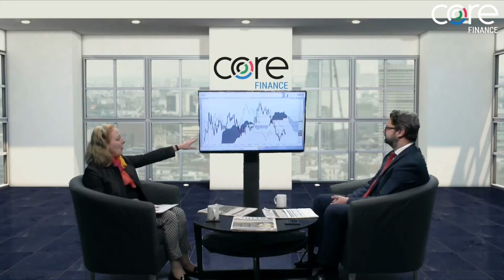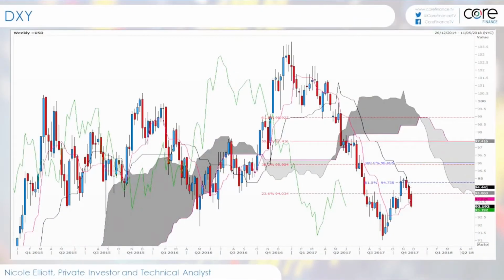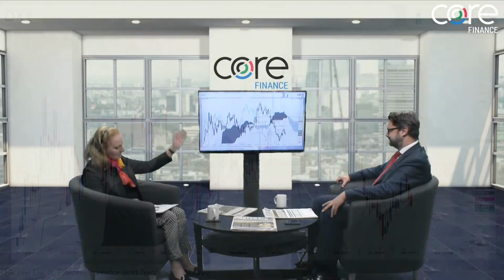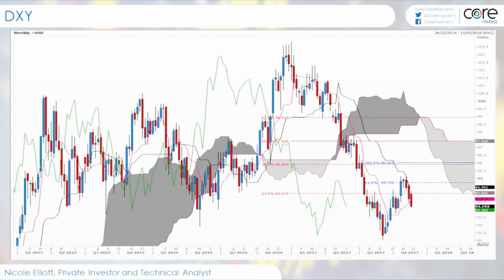DXY: Three black crows will lead to break below 92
DXY: Nicole Elliott Private Investor & Technical Analyst joins Matt Brown on Core Finance.

We have run out of "puff" on Dollar Index! Over the last 2 years almost, the weakest points were round about the 92 level. We went above the top in January 2017 where it hit multi highs. This was on the week Donald Trump started work.

There has been a "tremendous drop down since then". A 12% depreciation of the Dollar against basket of major currencies. But it got a bit too far too soon, says Nicole.

There has been an A,B,C, type move where C is just over 61% the height of A, as you would expect.

We have had three consecutive down weeks, assuming it stays the same this week. Called three black crows! Nicole suggests, these three black crows sometime over the rest of the year, will lead to another break below 92 and a successful and sustained break below 92. Then Nicole suggests over first quarter of 2018 will see further US Dollar losses.